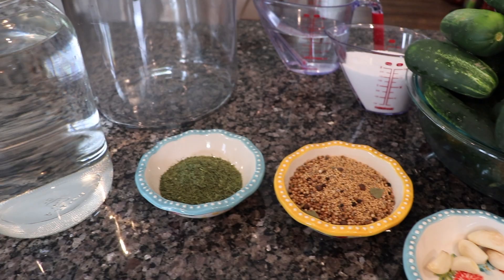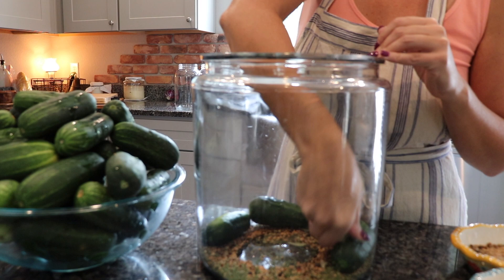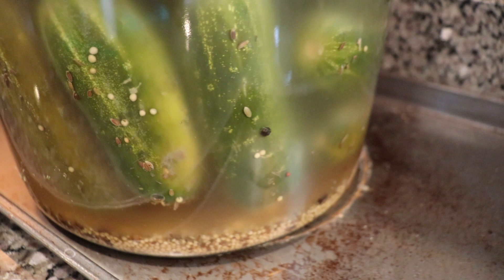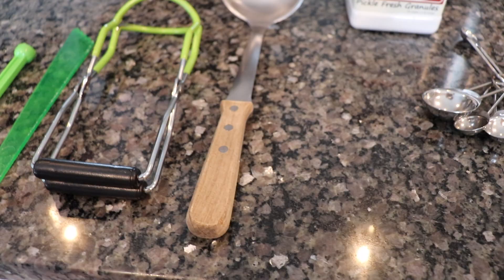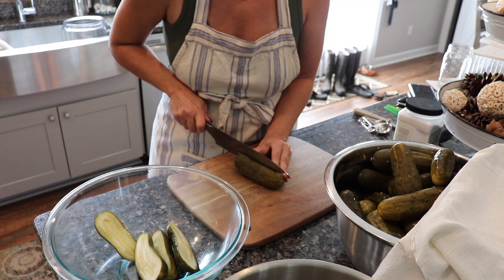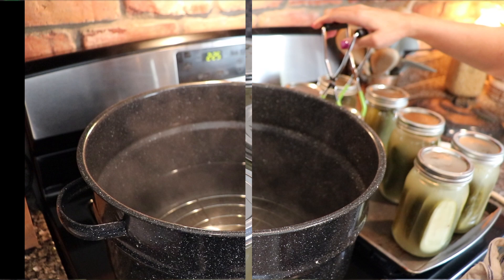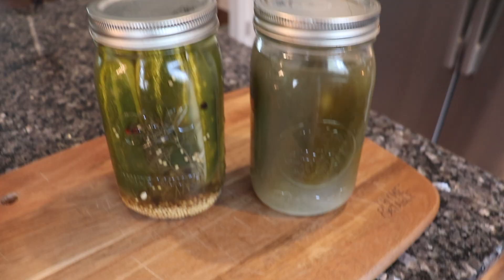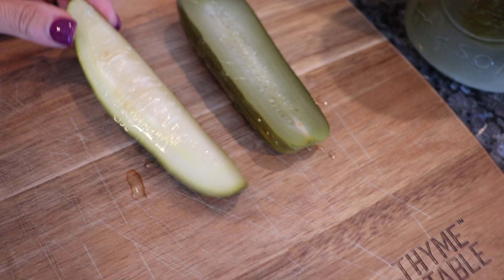Fermenting Pickles! || Canning Pickles for Long Term Storage || Preserving Cucumbers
Welcome back to the kitchen! Come along with me today as I preserve cucumbers from the garden! I'm going to show you a simple recipe to ferment your pickles & then we're going to water bath can them for long term storage! Fermented pickles are a wonderful option for your family as fermented foods are full of good bacteria called probiotics, which are important for gut health. Thanks for joining me today! Cheers...

AMAZON ITEMS USED IN TODAY'S VIDEO:
Glass fermenting weights
Large glass fermenting jar with lid
Canning supply kit
Pickle fresh granules
Mixed pickling spice
Dried dill weed
Ball pickling salt
White vinegar (5% acidity)
Ball glass quart jars with lids & rings
Water bath canner with rack

What you'll need: (yields 6-7 quart jars)
10 lbs of 4-6 inch cucumbers
3/4 cup mixed pickling spice
2-3 bunches of fresh dill or 3 TBS dried dill
1-1/2 cups pickling salt
8 quarts cold water
2 cups vinegar (5% acidity)
6 cloves garlic
Pickle fresh granules (optional)
Water bath canner
Canning tools, sterilized quart jars, lids & rings
Large jar to ferment your pickles in
Fermenting weights

How to make them:
1. Wash your cucumbers & remove the blossom ends.
2. Place 1/2 the pickling spice & 1/2 of the dill in the bottom of your large pickle jar.
3. Add cucumbers to within 4 inches from the top.
5. Combine salt, vinegar & water. Stir well until salt dissolves.
6. Pour brine over cucumbers & sprinkle remaining pickling spice, dill & garlic on top.
7. Add the fermenting weights, ensuring that all cucumbers are submerged under the brine.
8. Store pickle jar at room temperature (70-75 degrees). Allow the pickles to ferment on the counter until they have an even color throughout. I allowed mine to ferment for 7 days.
9. Remove the pickles from the brine & strain the brine discarding the spices, dill & garlic. You can leave the pickles whole, but I like to cut them in half so that I can fit more into each jar.
10. Bring brine to a boil in a large pot.
11. Pack pickles into hot jars. Add 1/4 tsp pickle fresh granules (optional) to each jar.
12. Ladle hot brine over top the pickles leaving 1 inch head space. Remove air bubbles & clean the rims of your jars before adding the lids & rings finger tight.
13. Lower jars into a simmering water bath canner, ensuring the water is at least 1 inch above the jars. Jars must be completely submerged.
14. Adjust heat to medium/high. Once its at a rapid boil, process the quart jars for 15 minutes.
15. Once the processing time is done, turn off the heat, remove the lid & allow to sit for 5 minutes before removing jars from the canner. Then remove jars & allow them to cool on the counter for at least 12 hrs before removing the rings.

👍 Let’s Connect!

4. 🛒 Check out our Amazon storefront to see ALL of our favorites

AMAZON LINKS FOR YOUTUBE EQUIPMENT I USE:
Camera equipment: Canon rebel EOS SL2 camera & video recorder
Rode microphone Microphone wind buff
Mini tripod stand with flexible legs
Easy clip on lapel microphone
60" tripod stand
USB battery charger with 2 extra batteries
128GB SD card
Apple mac book air 13.3"
Macbook air USB adapter
Hard drive 4TB
700W professional soft box lights (2)
Ruko F11Gim drone with camera